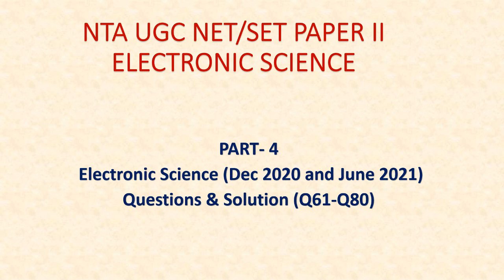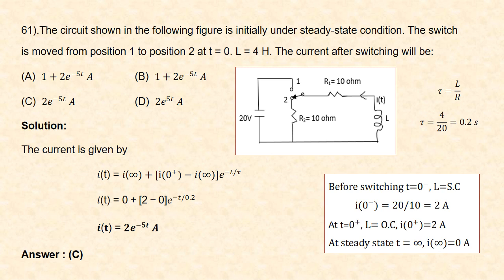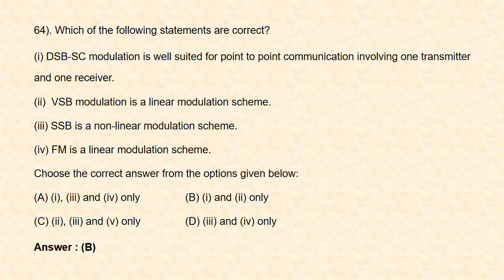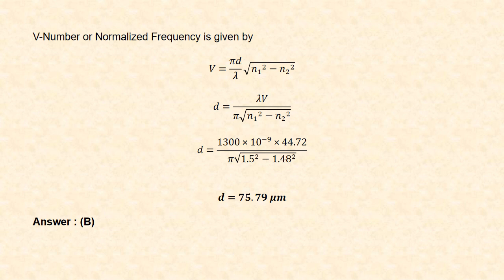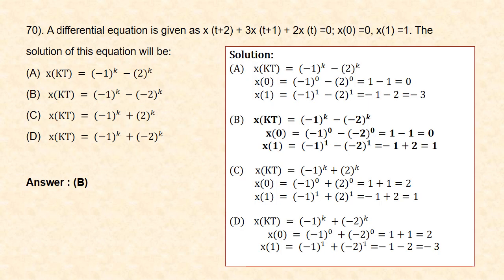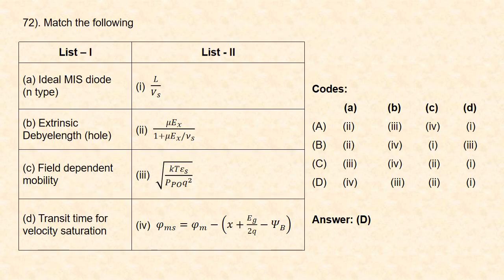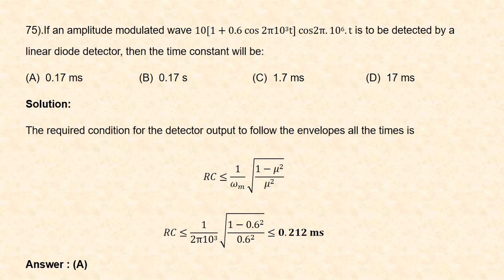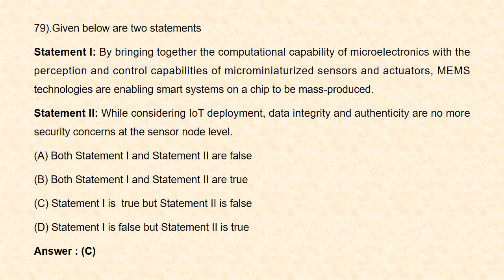UGC NET Electronic Science (Dec 2020 & Jun 2021) Q61-Q80 Questions & Solution | Part-4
NTA UGC NET Electronic Science (Dec 2020 & Jun 2021) Part-4 Questions (61-80) explanation with detailed solution.

Write a review or ask me your doubt about the questions. I will be very happy to answer you.